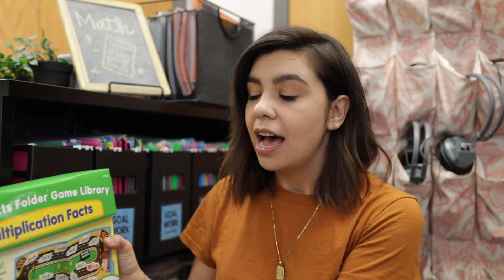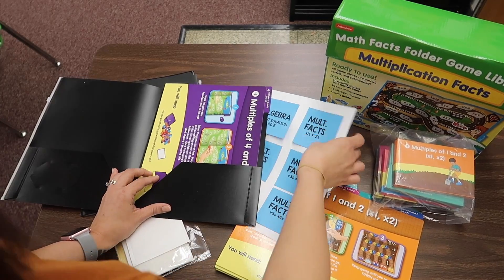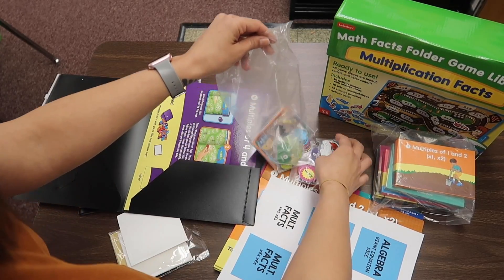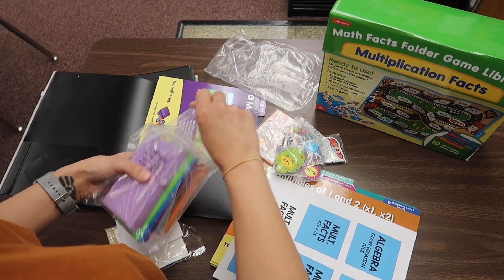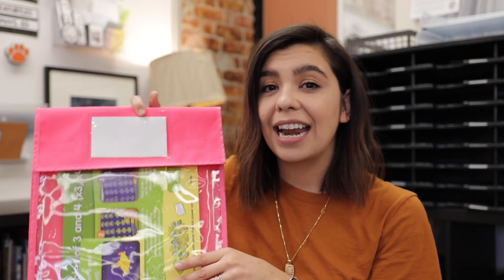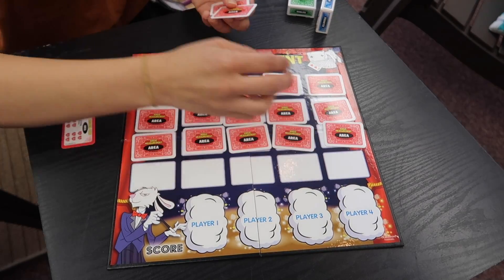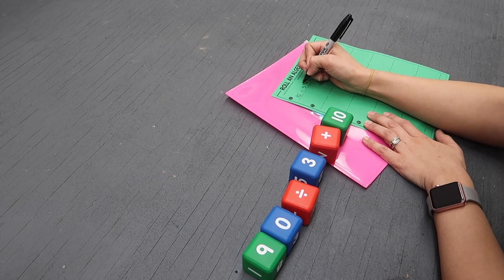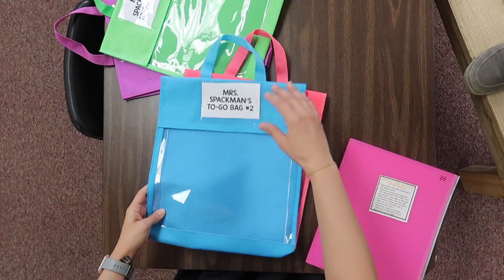Structured Math Independent Time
Lakeshore Products in the Video

Totes!